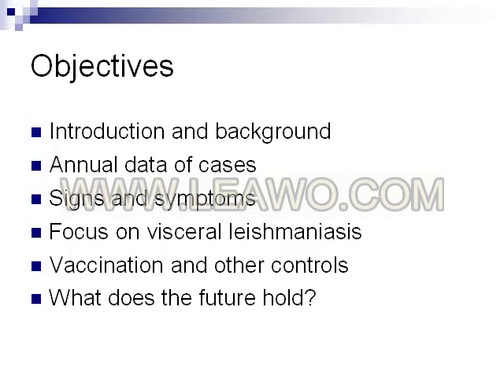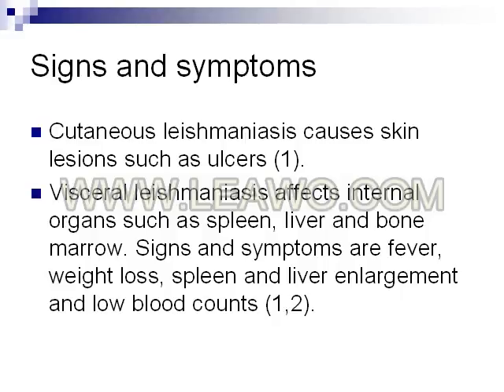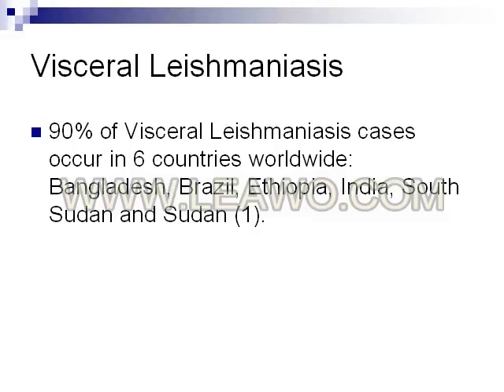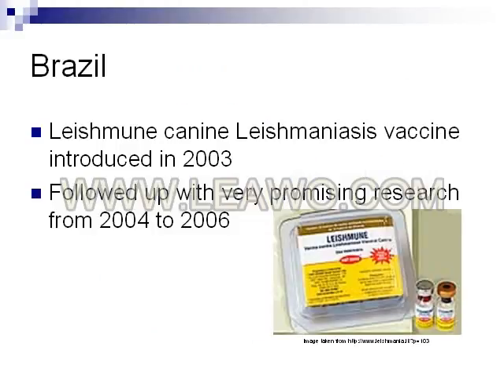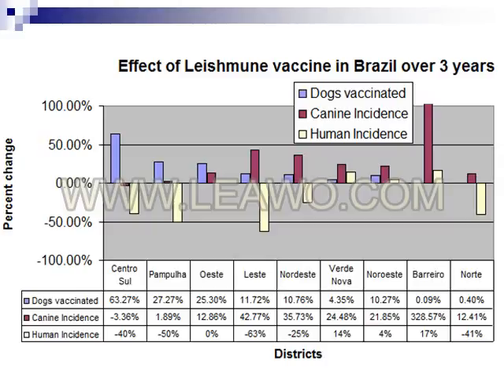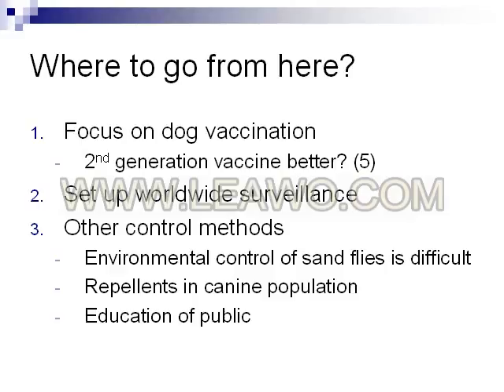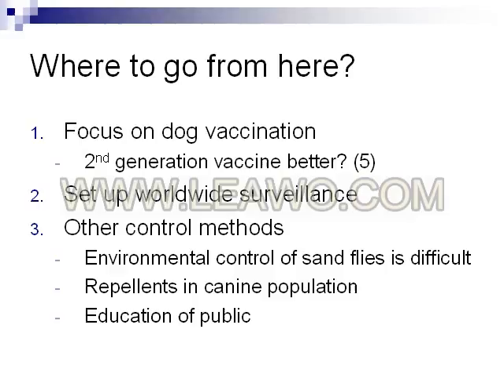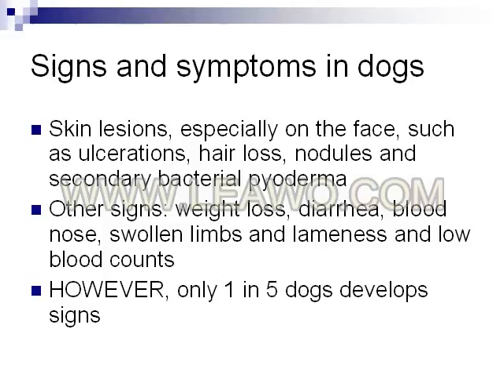Izer A Project4